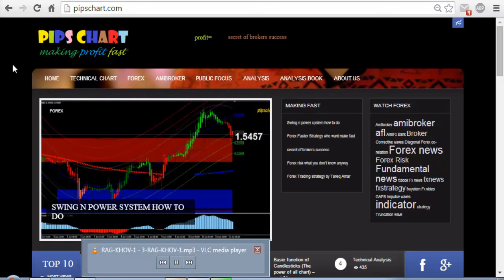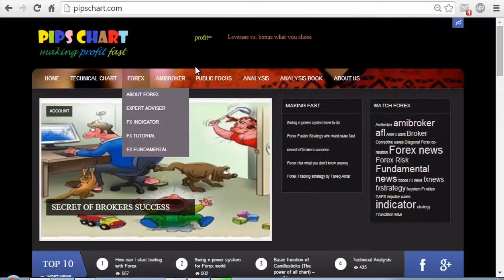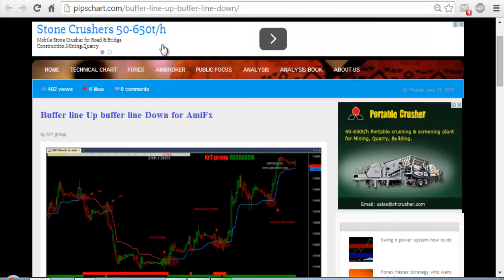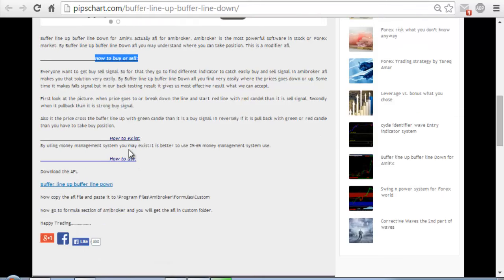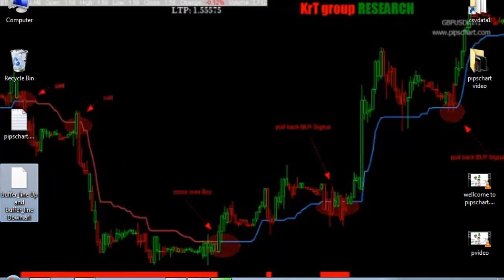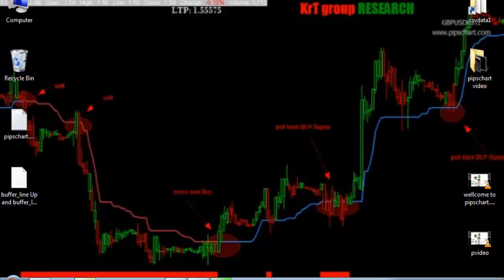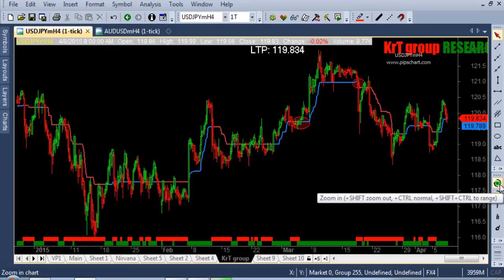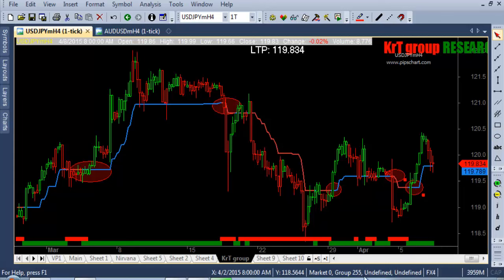Amibroker AFL Secrets: Unlock Your Trading Potential!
Unlock your trading potential with Amibroker AFL Secrets in this insightful video! Whether you're a beginner or a seasoned trader, our expert tips and strategies will help you maximize your profits and enhance your trading skills. We'll dive deep into the most effective Amibroker AFL techniques, offering you a step-by-step guide to mastering the platform. Learn how to implement powerful trading strategies, uncover hidden market opportunities, and make informed decisions that drive success. Don't miss out on these essential insights that can transform your trading journey. Watch now and start achieving your financial goals today!

This Amibroker programming tutorial show you - Latest Amibroker AFL Collection | How to Set Code in Amibroker Software.